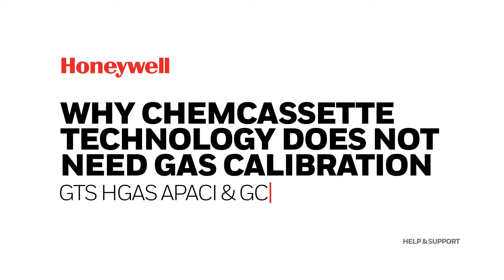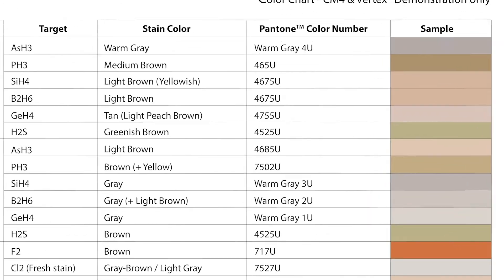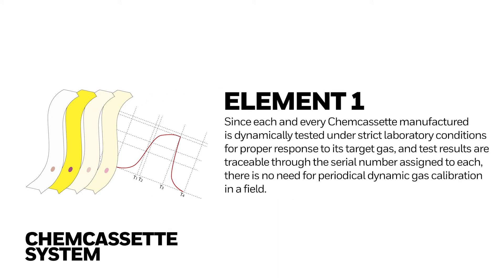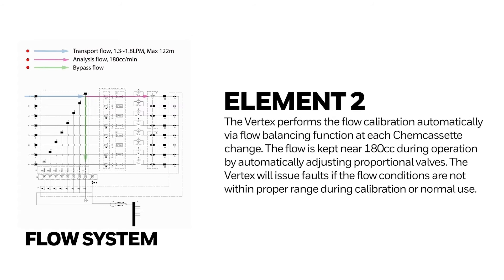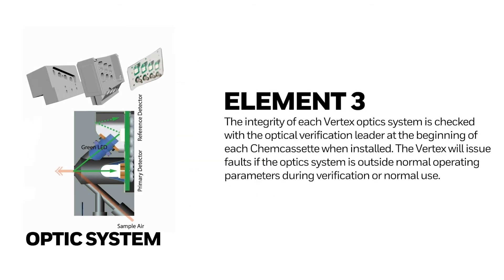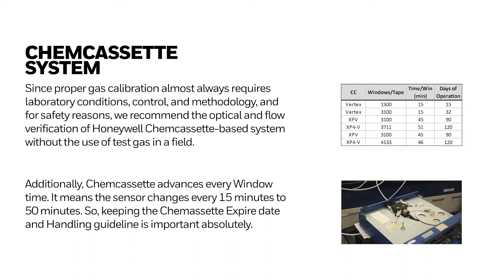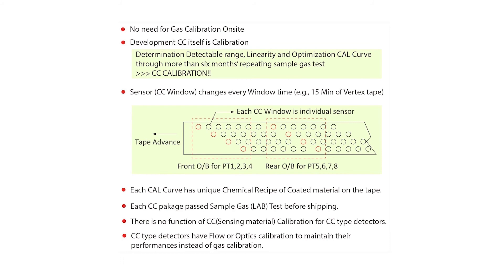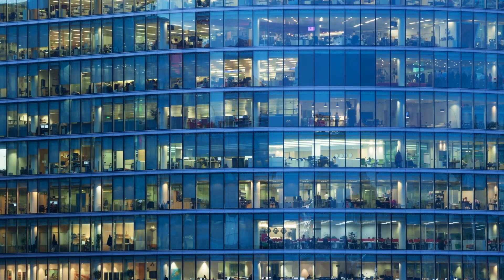Why Chemcassette Technology does not need gas calibration?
Chemcassette technology is the most reliable gas detection mechanism.
Since this mechanism need not field calibration using sample gas, it's one of the big advantage for customers.
This video describes the reason why the Chemcassette technology need not gas calibration especially.